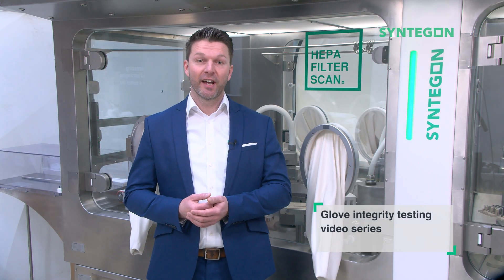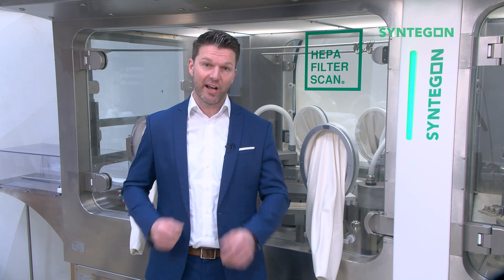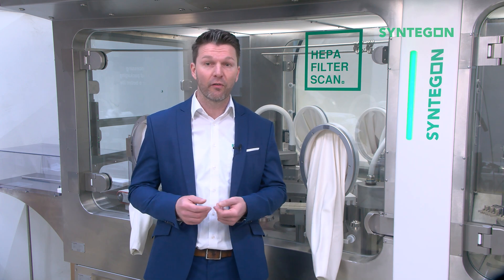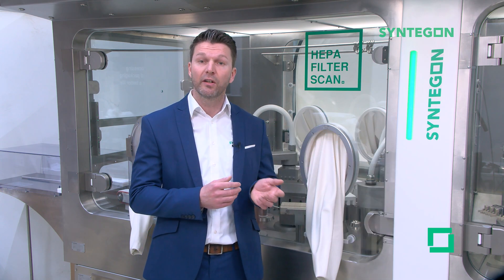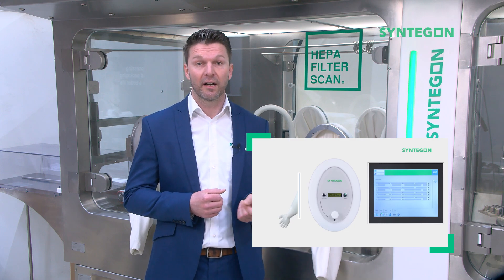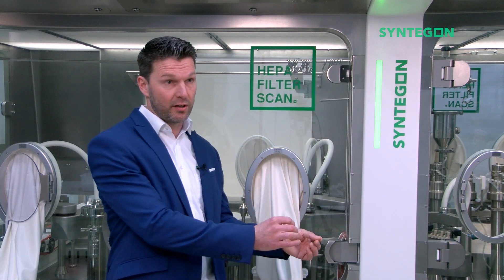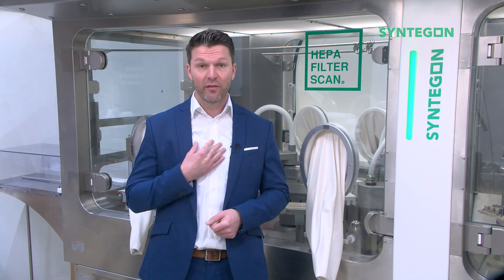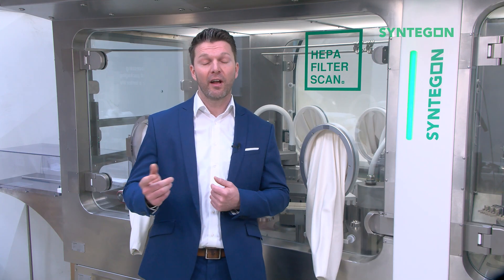Glove integrity testing | Part 2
Part two of this glove integrity testing video series focuses on showcasing various possibilities for glove integrity testing. We highlight different methods and equipment options that can aid facility operators in ensuring the reliability of their barrier systems. Syntegon, a trusted industry partner, offers valuable support and suitable equipment tailored for this task.